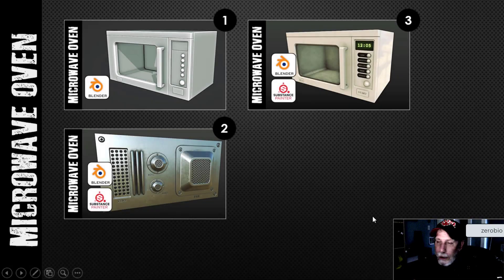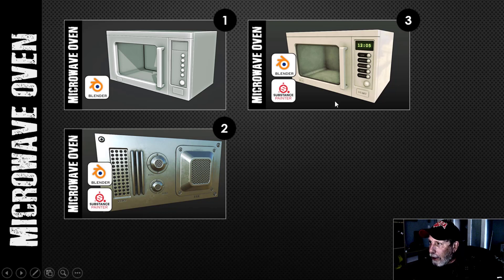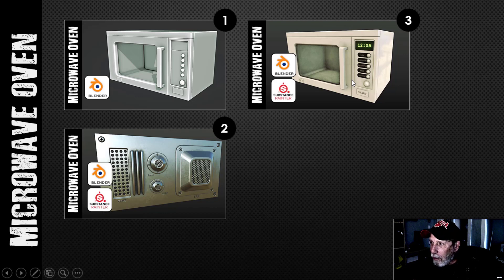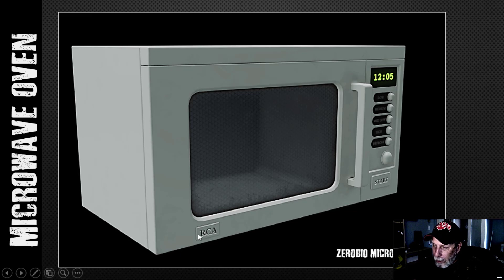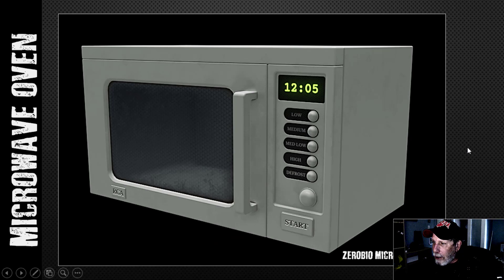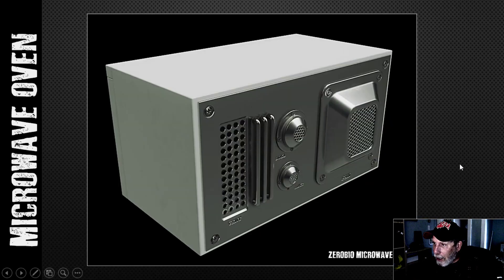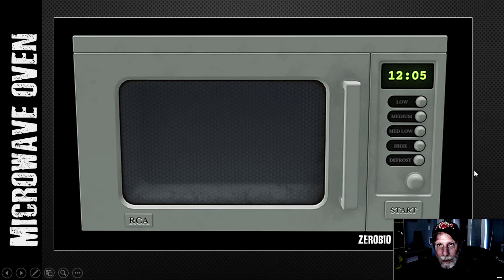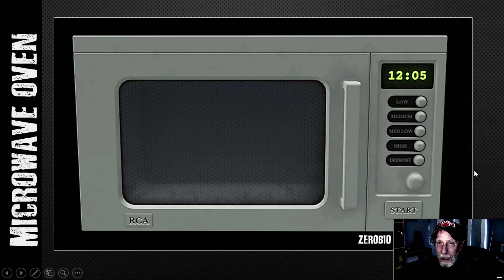BLENDER: MICROWAVE OVEN (RENDERS)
Here are the final renders of the MICROWAVE OVEN and some explanation of the problems I had with the textures.